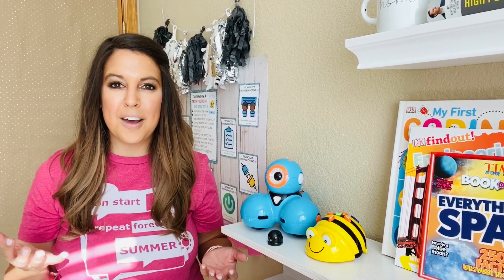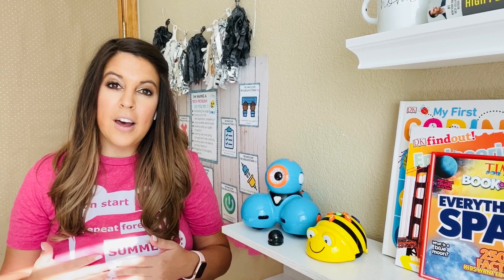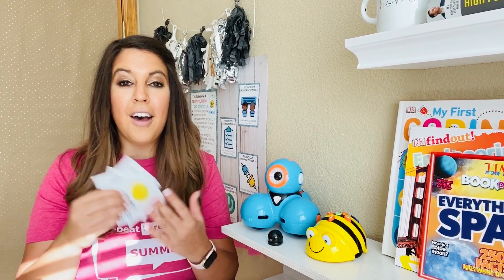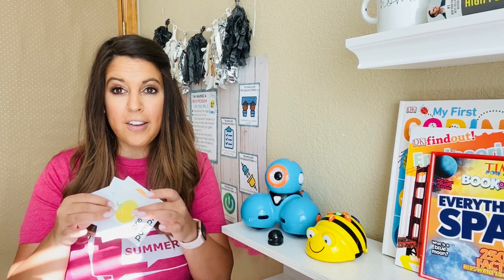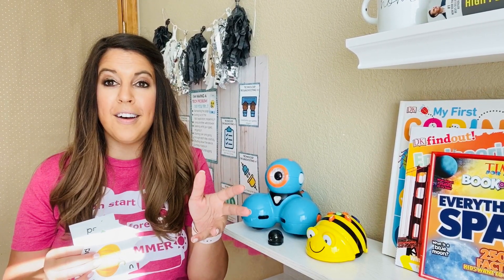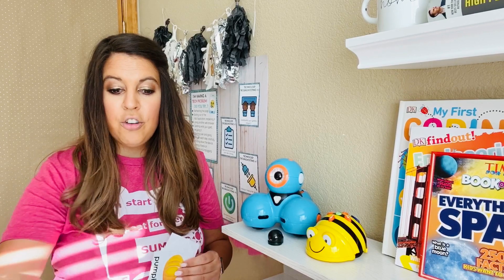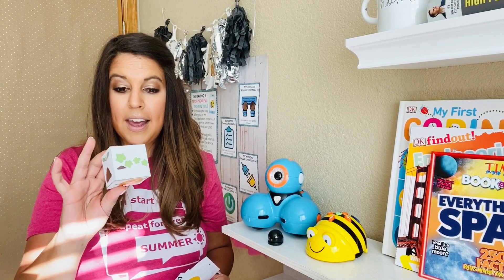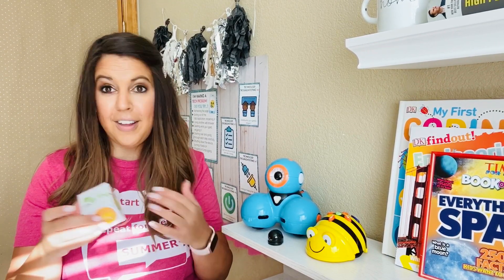Life Cycle Lesson Plans | Robot Coding & Unplugged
Life Cycle Lesson Plans that you can integrate in your STEM, technology or general education classrooms. Use any robots that you have available! Low-prep with many different challenges to try.

Printable cards along with a coding unplugged activity that can be sent digitally.

Click here to be updated when new products are posted.